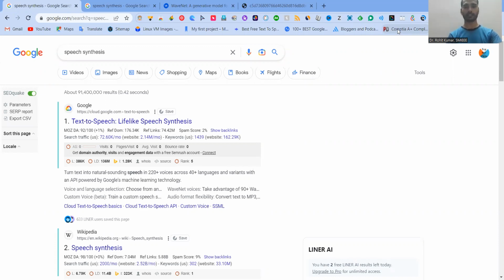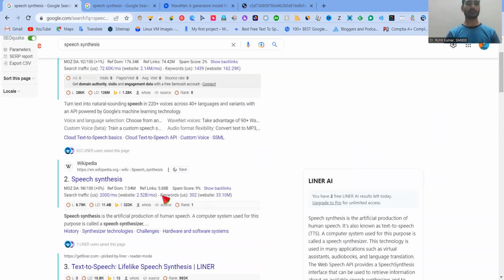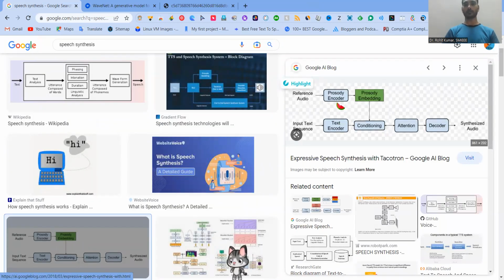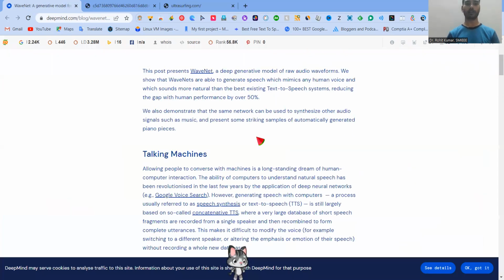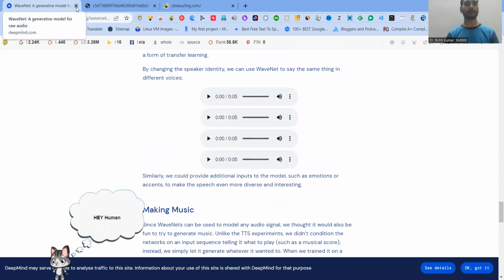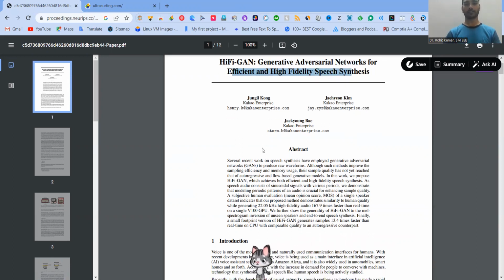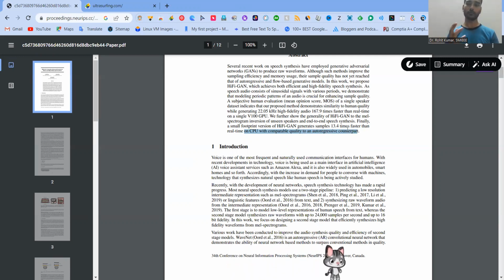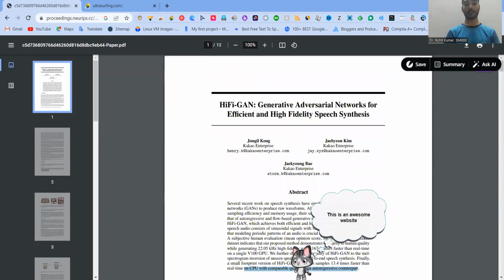Speech Synthesis: Basics & Key Details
Text-to-speech technology, commonly referred to as speech synthesis, allows computers to create artificial human speech. This technique turns written text into spoken words using a voice synthesizer. Speech synthesis has a wide range of uses, such as in virtual assistants, language learning tools, and assistive technology for people with impairments.